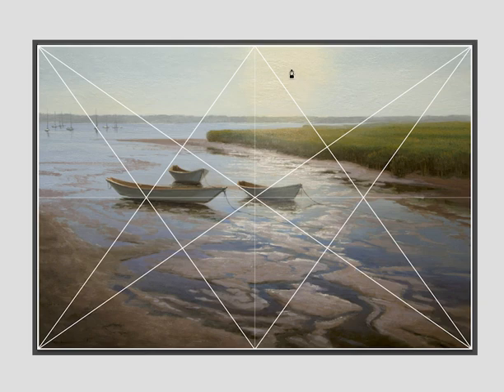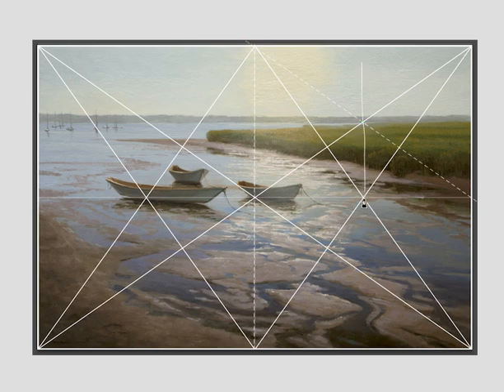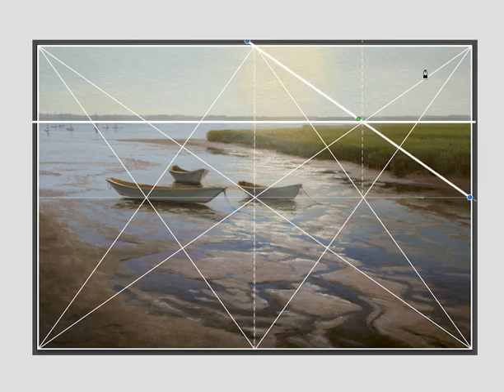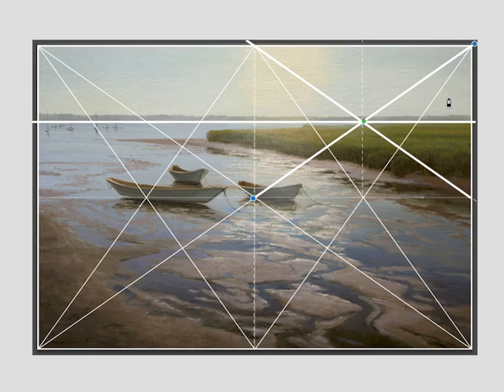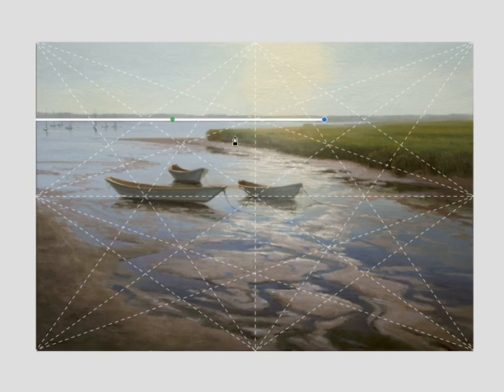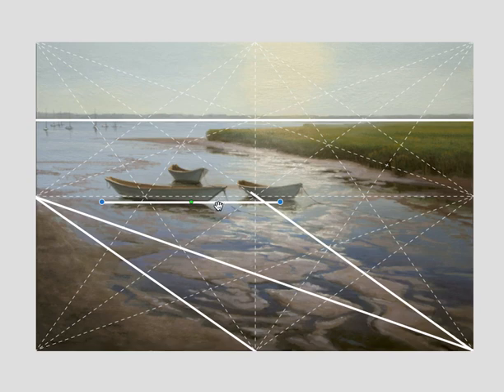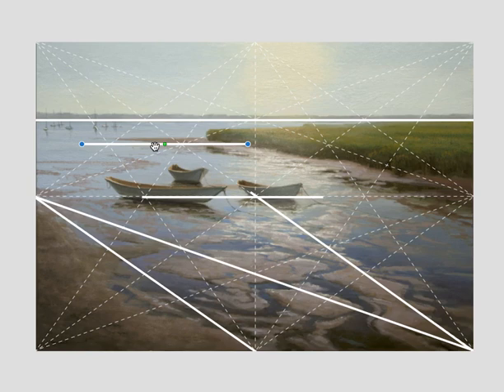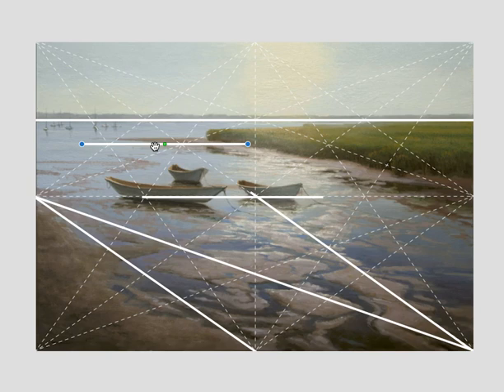Thomas Kegler, Dynamic Symmetry, and a Root 2